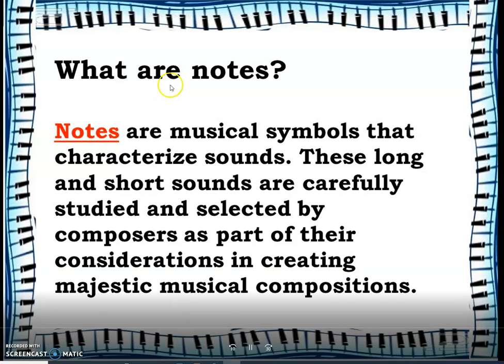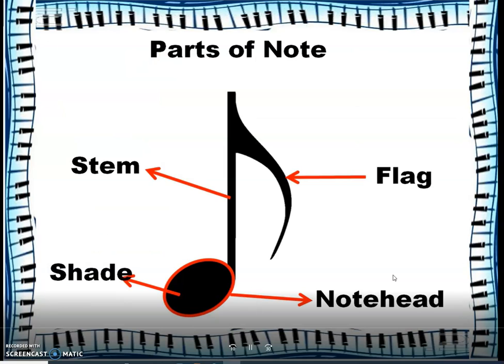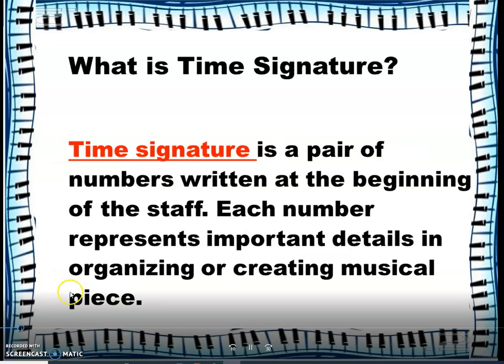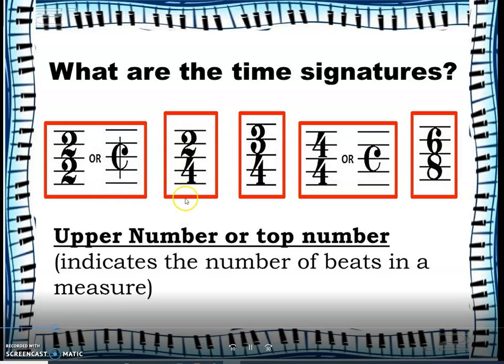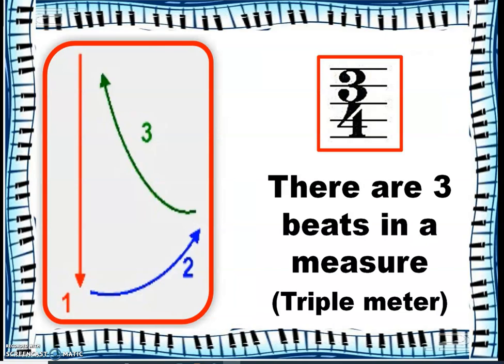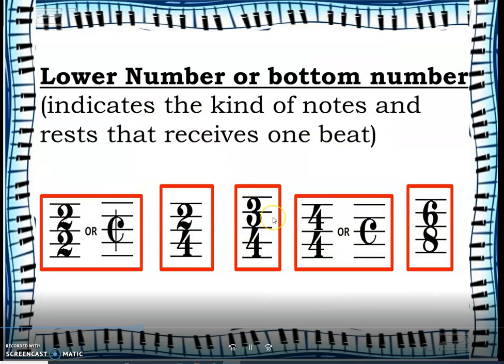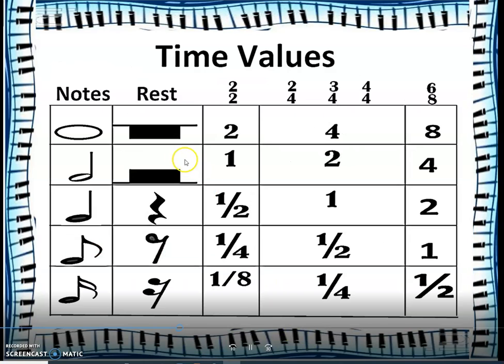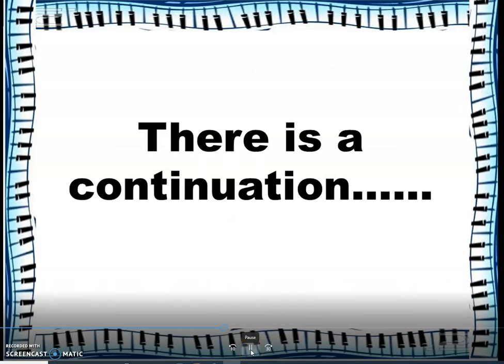MUSIC 6 NOTES, RESTS & TIME VALUES PART 1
Identifies the values of the notes/rests used in a
particular song. MU6RHIa-1